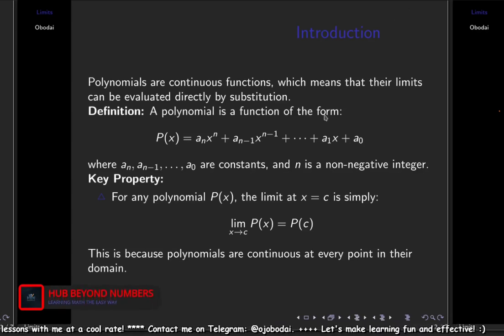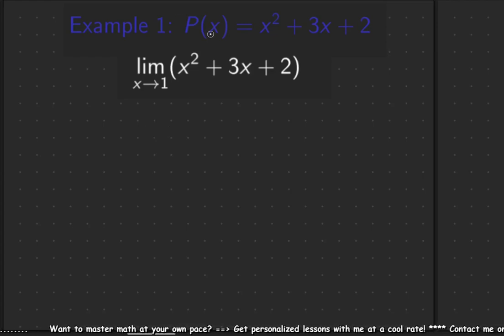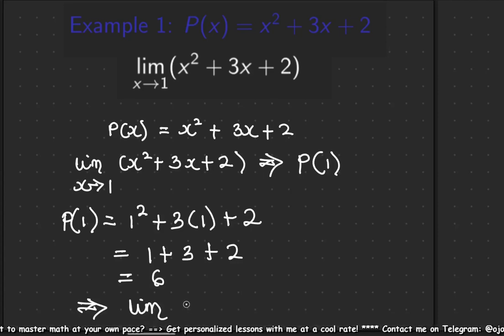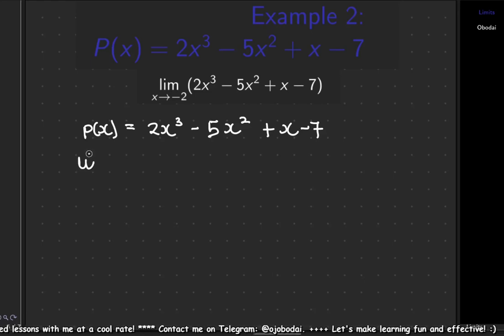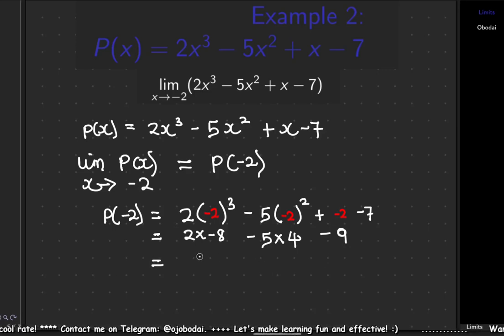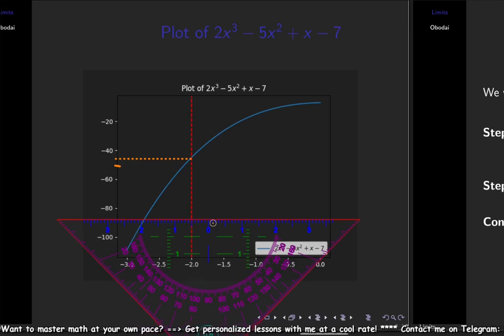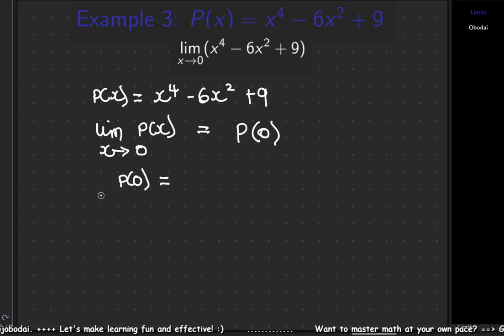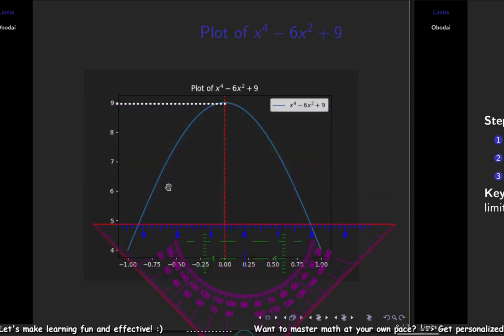Effortlessly Master Limits of Polynomials: Beginner to Pro in Minutes!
Learn how to evaluate the limits of polynomial functions with simple examples and visualizations! 🚀 This step-by-step guide makes solving polynomial limits easy and intuitive. Perfect for students and enthusiasts who want to excel in calculus.

⏳ Timestamps:
0:00 HBN Intro
0:43 Polynomial Functions
1:33 Limit of Polynomials
2:06 Example 1
4:20 Graphical Presentation
5:18 Example Two
8:20 Graphical Representation
9:58 Example 3
12:19 Graphical

🧑‍🏫 Key Concepts Covered:

Understanding polynomial functions.
Using substitution to evaluate polynomial limits.
Graphical insights into polynomial behavior.
Examples explained in detail for clarity.